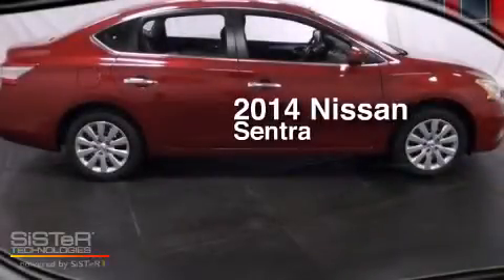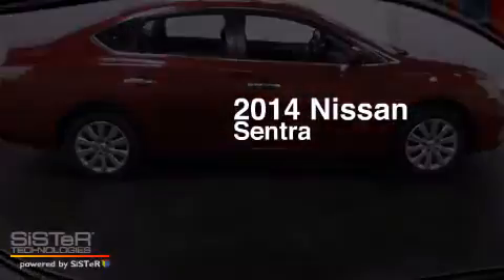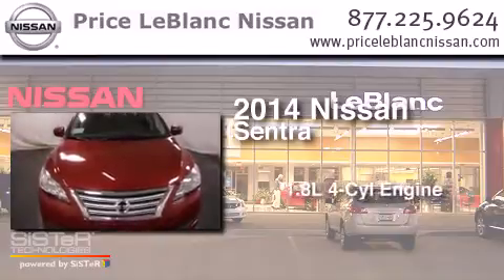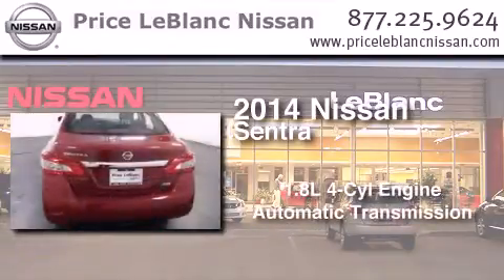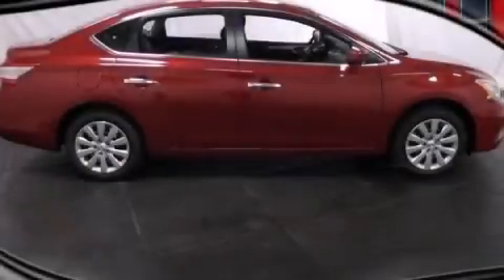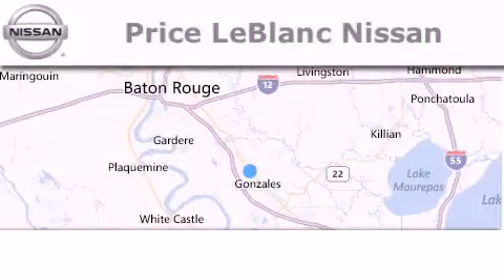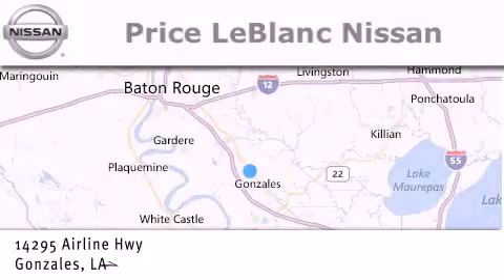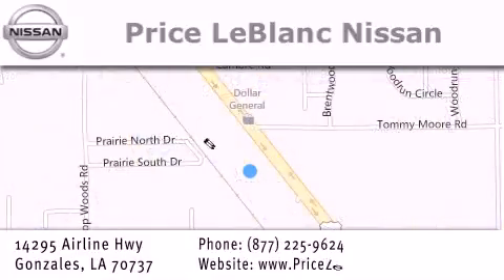2014 Nissan Sentra Denham Springs LA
Have questions ? We've been honored to serve the Gonzales LA area , we promise that your experience at our dealership will exceed your expectations ! Year : 2014 Make : Nissan Model : Sentra Engine : 1.8L DOHC 16-Valve 4-Cylinder Trans .